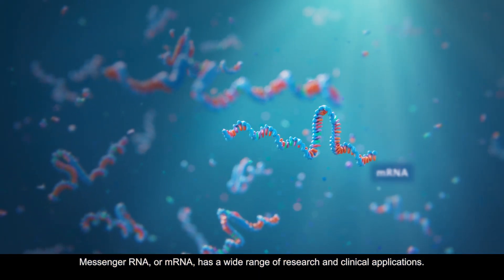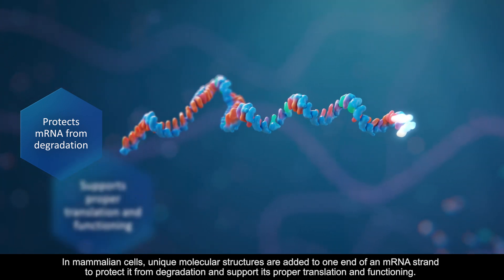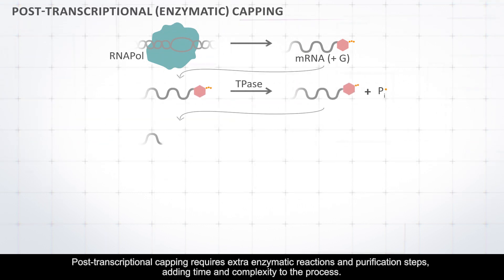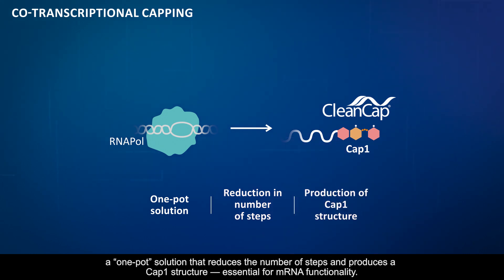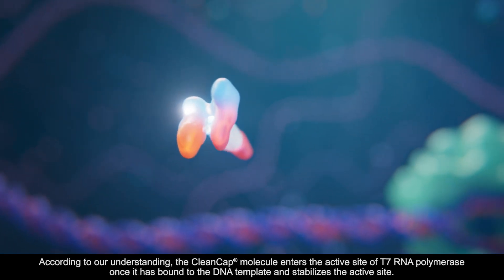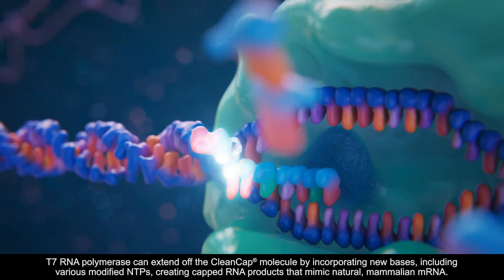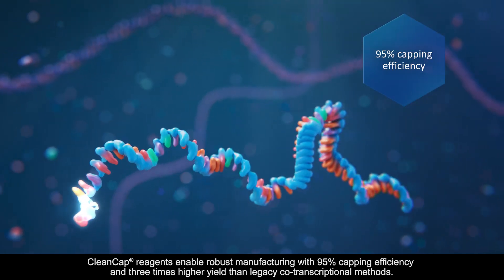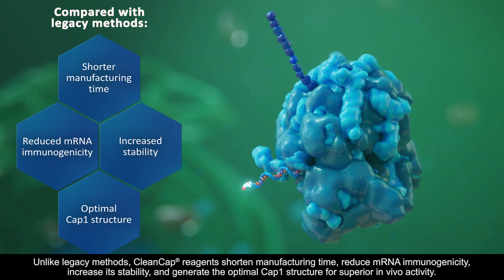How CleanCap® Works - TriLink BioTechnologies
Used in global commercial manufacturing programs, including a leading COVID-19 vaccine, CleanCap technology has proven to be the optimal mRNA vaccine capping method. See how we ramped up production to meet unprecedented demands in the global pandemic. Learn more about why you should not be sleep on this capping method!